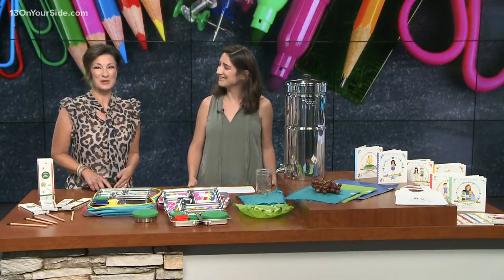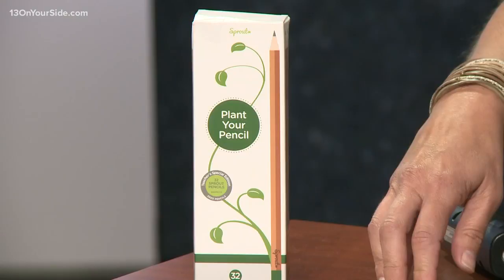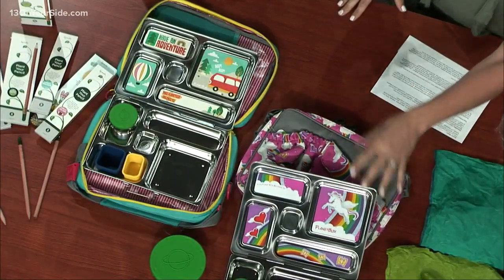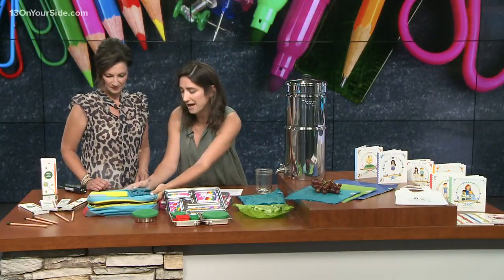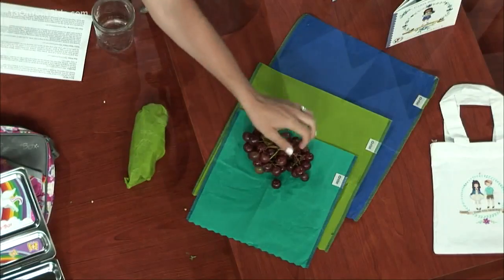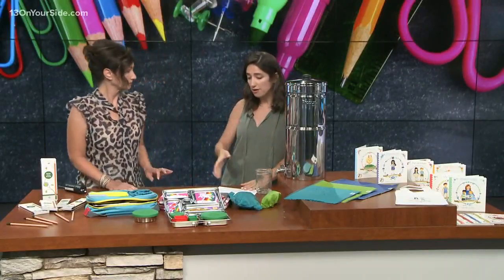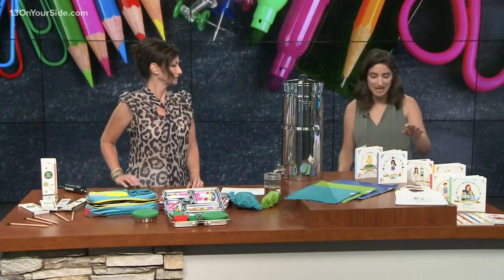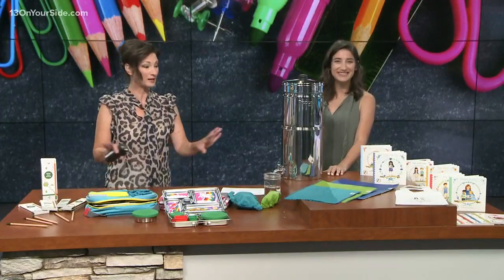Back to School: Eco-friendly options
College drop-off. It can be full of emotion and even tears for some families. Then comes waves of homesickness. Dr. Matthew Clark from The Clark Institute shares tips to ease the transition as your kids head off to college.